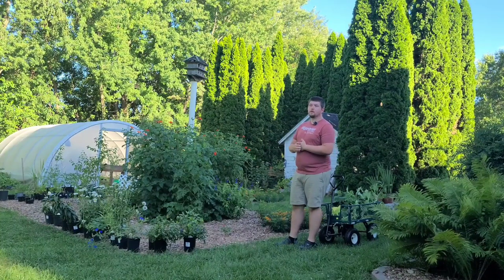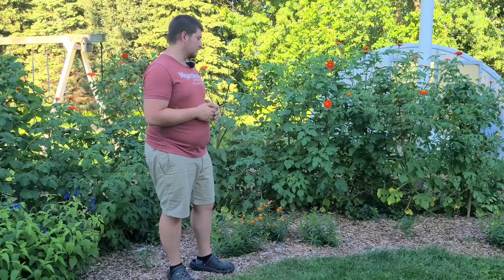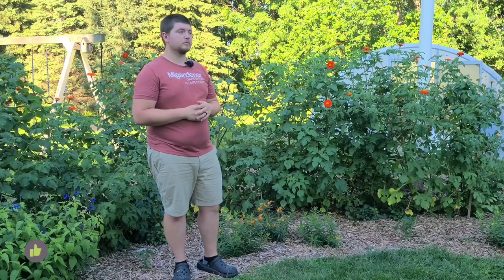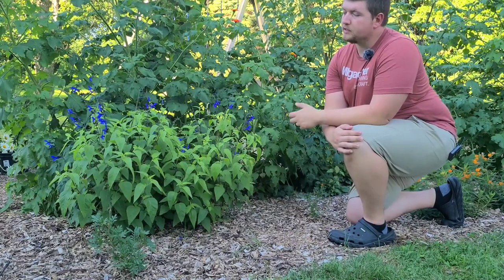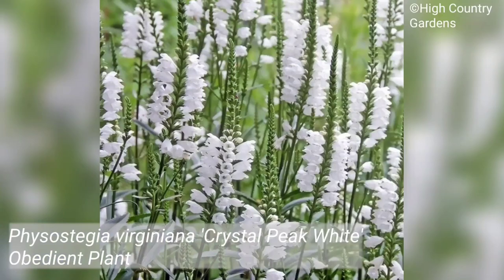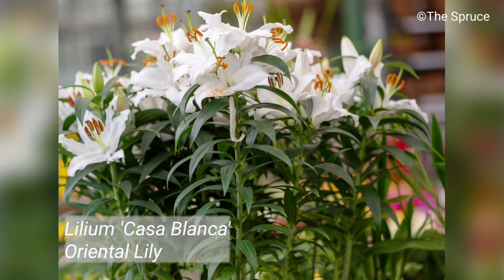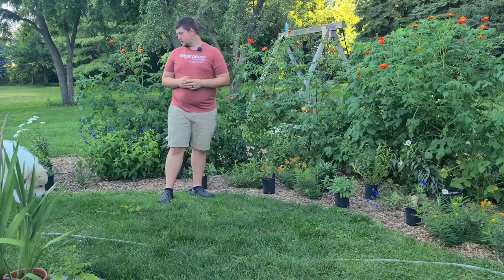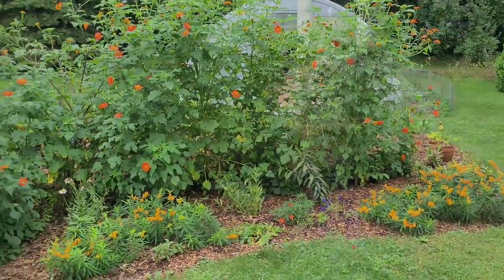Adding Color to the L Bed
It has been almost 2 weeks since I was able to get a video out so I hope the wait has been worth it. I put a lot of production effort into this video to make it better and we have created our new intro. Please enjoy.

In this episode we add new flowers purchased at @thebarnathornbakergardens9943 following our overall color scheme. We plant out this flowerbed to add texture and life.